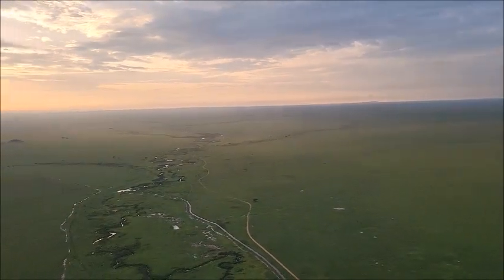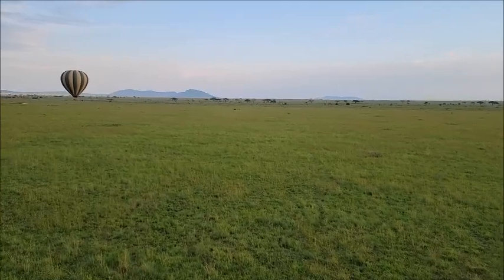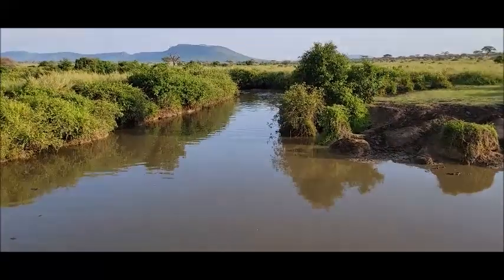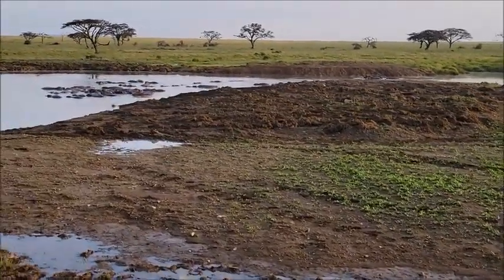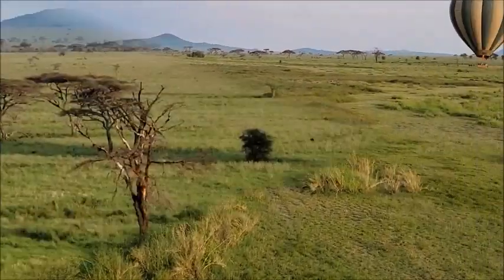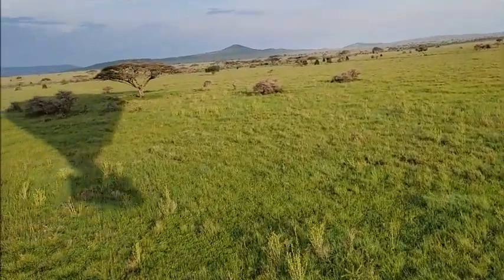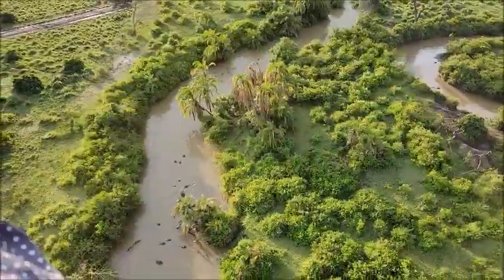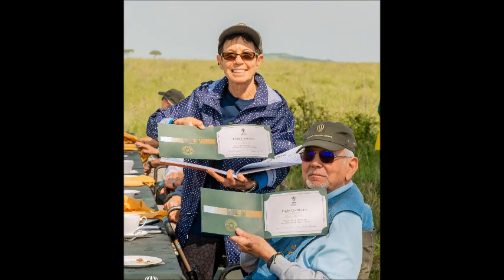Balloon Ride over the Serengeti 02 17 2022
A truly fantastic early morning balloon ride over the Serengeti, Tanzania.
TAUCK tours made it possible and provided an unforgettable bucket list 5 Star experience.